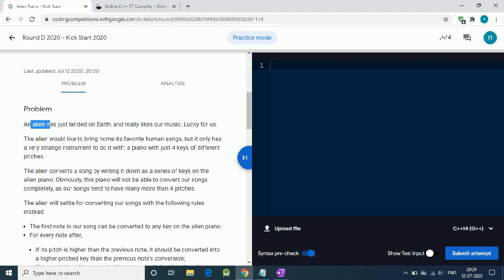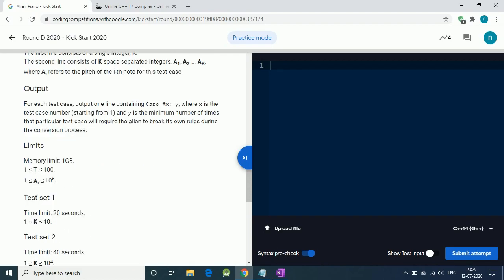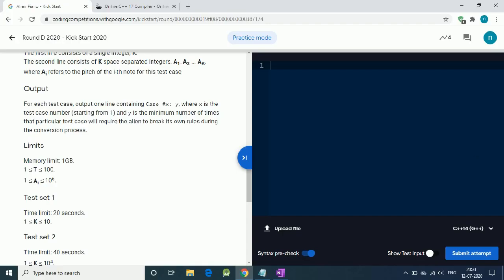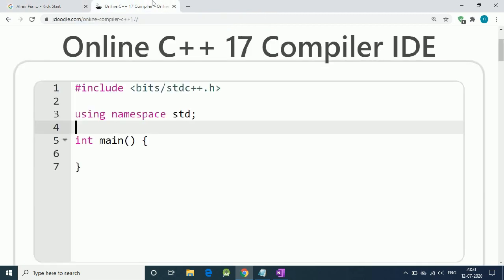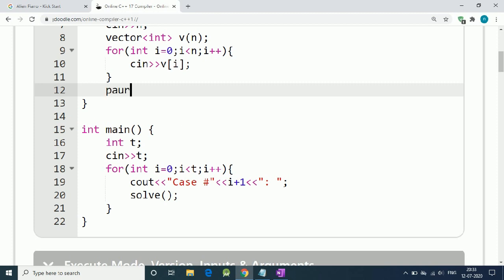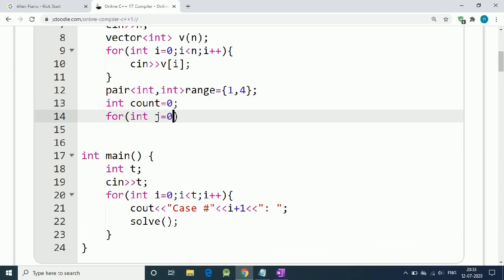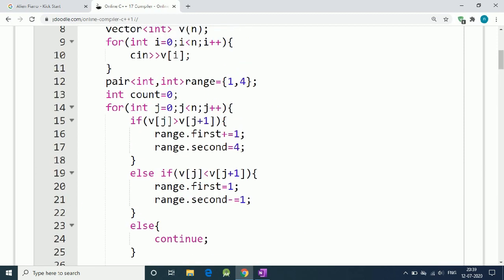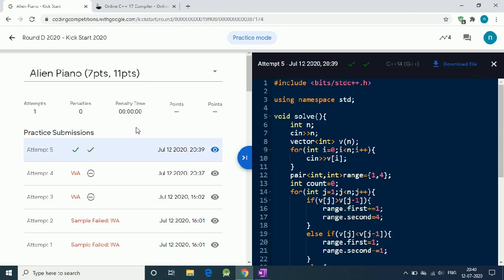kickstart round D 2020 - Alien Piano solution ( 7 + 11 points )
List of ALGORITHMS and DATA STRUCTURES for Competitive Programming

Problem
An alien has just landed on Earth, and really likes our music. Lucky for us.

The alien would like to bring home its favorite human songs, but it only has a very strange instrument to do it with: a piano with just 4 keys of different pitches.

The alien converts a song by writing it down as a series of keys on the alien piano. Obviously, this piano will not be able to convert our songs completely, as our songs tend to have many more than 4 pitches.

The alien will settle for converting our songs with the following rules instead:
The first note in our song can be converted to any key on the alien piano.
For every note after,
if its pitch is higher than the previous note, it should be converted into a higher-pitched key than the previous note's conversion;
if lower, it should be converted into a lower-pitched key than the previous note's conversion;
if exactly identical, it should be converted into the same key as the previous note's conversion.
Note: two notes with the same pitch do not need to be converted into the same key if they are not adjacent.

What the alien wants to know is: how often will it have to break its rules when converting a particular song?

To elaborate, let us describe one of our songs as having K notes. The first note we describe as "note 1", the second note "note 2", and the last note "note K."
So note 2 comes immediately after note 1.
Now if note 2 is lower than note 1 in our version of the song, yet converted to an equally-pitched or lower-pitched key (relative to note 2's conversion) in the alien's version of the song, then we consider that a single rule break.
For each test case, return the minimum amount of times the alien must necessarily break one of its rules in converting that song.

Input
The first line of the input gives the number of test cases, T. T test cases follow.
Each test case consists of two lines.

The first line consists of a single integer, K.
The second line consists of K space-separated integers, A1, A2 ... AK, where Ai refers to the pitch of the i-th note for this test case.

Output
For each test case, output one line containing Case x: y, where x is the test case number (starting from 1) and y is the minimum number of times that particular test case will require the alien to break its own rules during the conversion process.

Limits
Memory limit: 1GB.
1 ≤ T ≤ 100.
1 ≤ Ai ≤ 106.

Test set 1
Time limit: 20 seconds.
1 ≤ K ≤ 10.

Test set 2
Time limit: 40 seconds.
1 ≤ K ≤ 104.

Sample

Input

Output

2
5
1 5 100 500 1
8
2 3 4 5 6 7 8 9